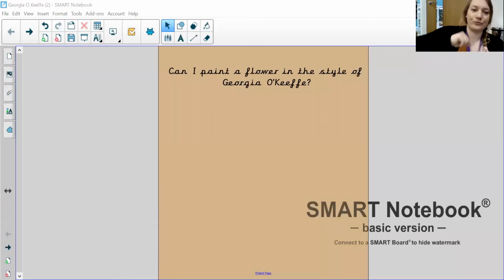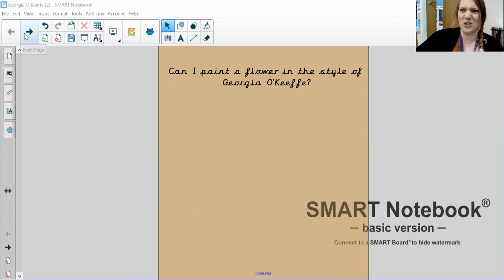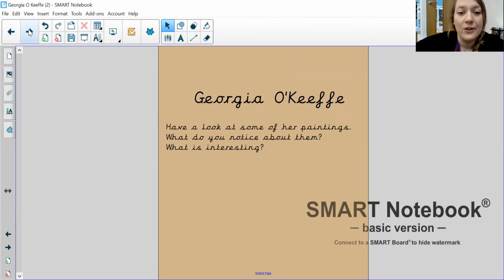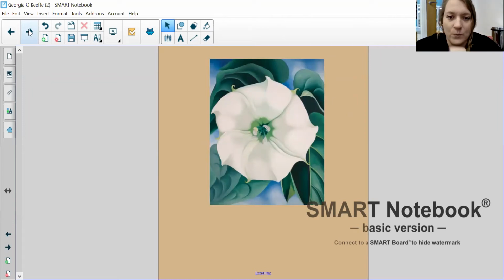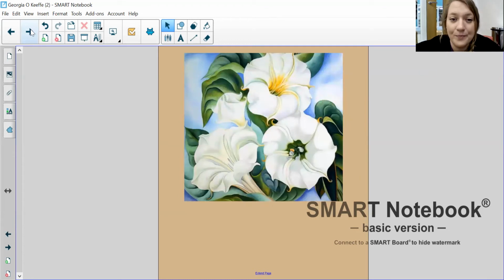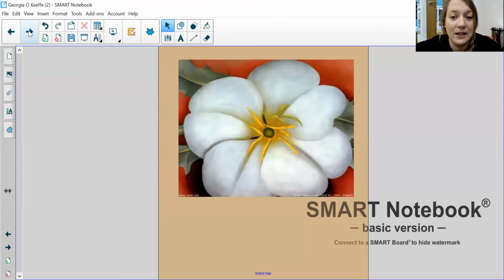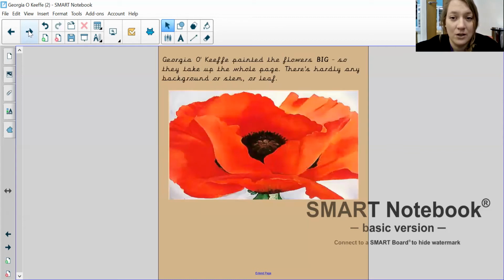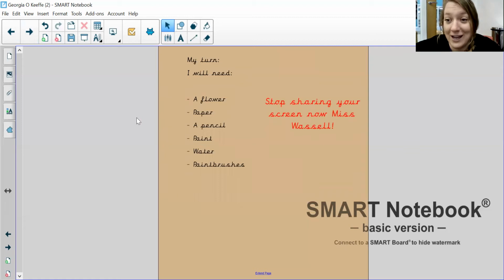Year 1- 4th February- Hopper- Art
In this lesson, we will be drawing and painting a flower in the style of Georgia O’Keefe, who was a famous American painter.